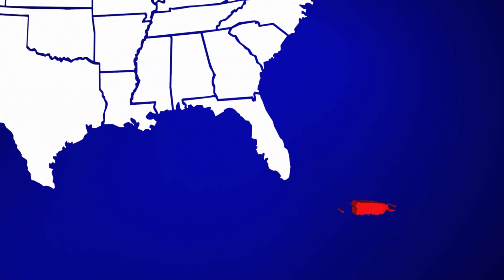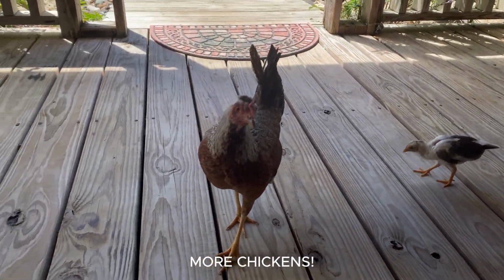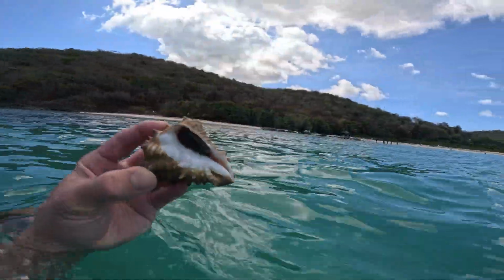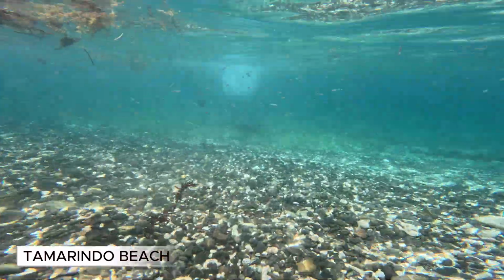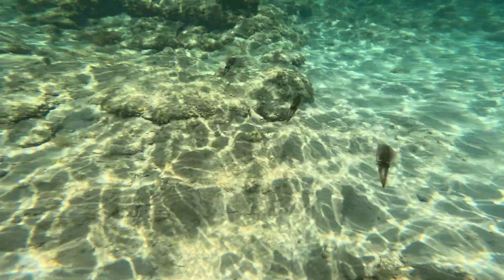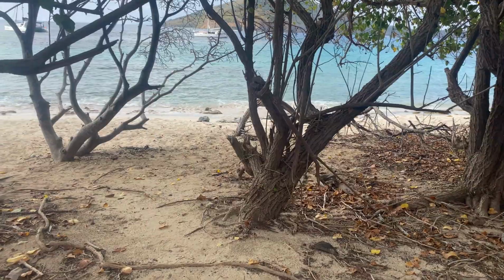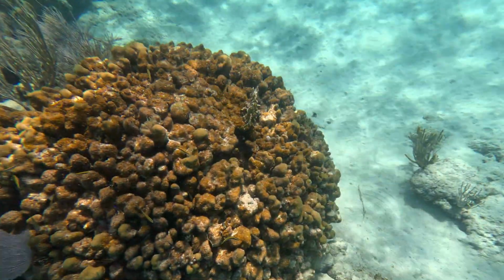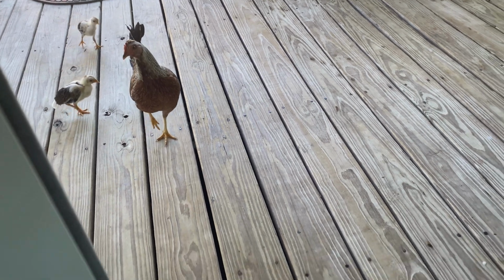Snorkeling in CULEBRA Puerto Rico is GREAT!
There are SO many sea turtles!

00:00 Flying from Puerto Rico to Culebra
00:56 Flamenco Villas
01:35 Flamenco Beach
02:47 Mamacitas Restaurant
03:35 Tamarindo Beach
04:00 Sea Turtles
04:41 Dinghy Dock Restaurant
05:13 Hiking to Playa Carlos Rosario
05:51 Playa Tamarindo Grande
07:29 La Cocina Del Navegante
07:45 More Chickens